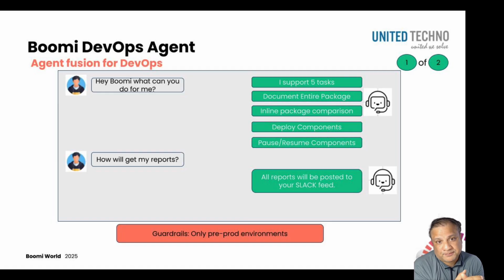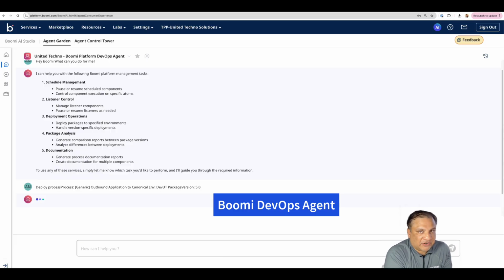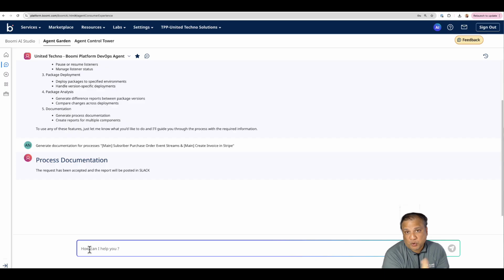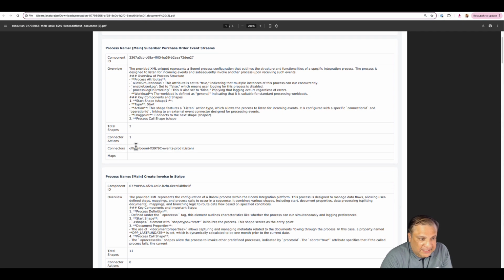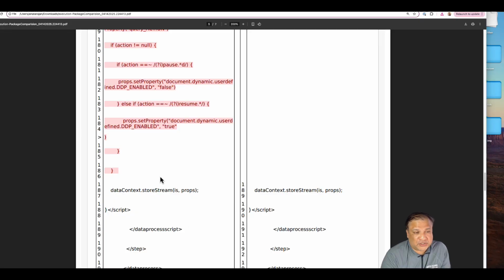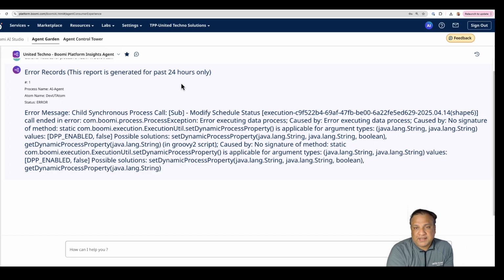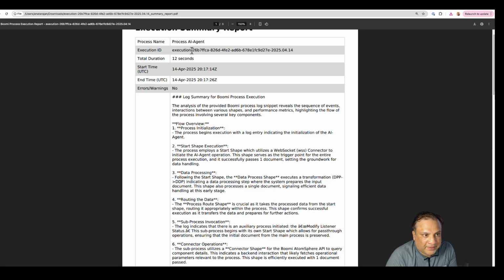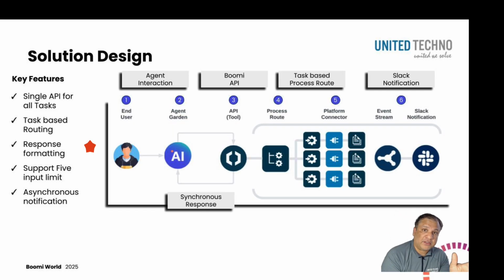United Techno Agentic Solution For Boomi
UnitedAI is a powerful, plug-and-play AI agent designed to automate daily business tasks by seamlessly connecting to any database or API. It streamlines operations such as order lookups, cancellations, tracking, and user self-service, eliminating the need for manual intervention. The agent functions as an API and integrates effortlessly with UI-based tools like Slack bots or Boomi Flow, making it adaptable to various industries. With a simple configuration setup, businesses can deplo